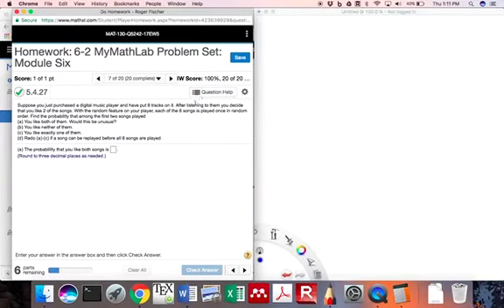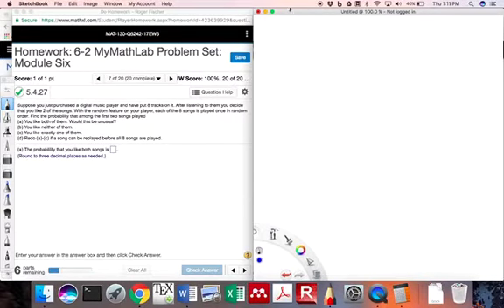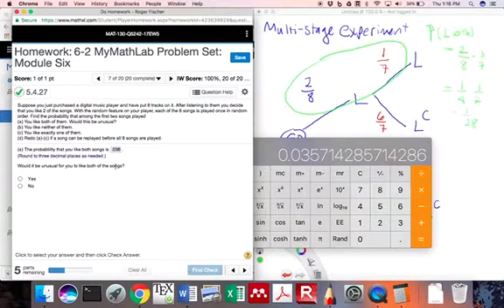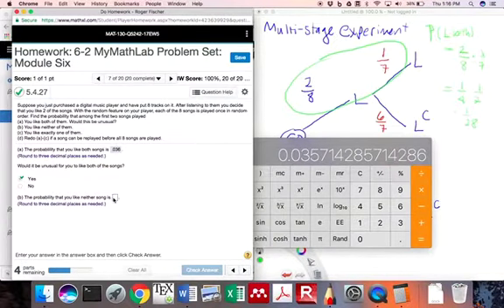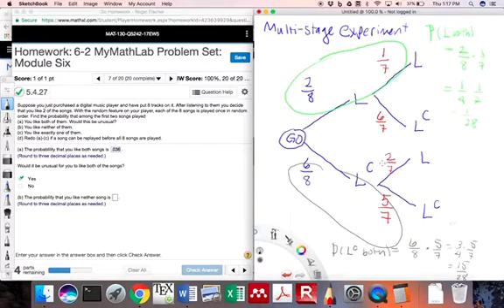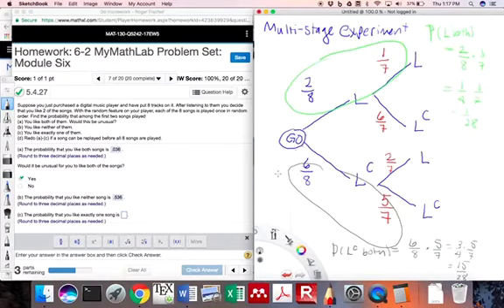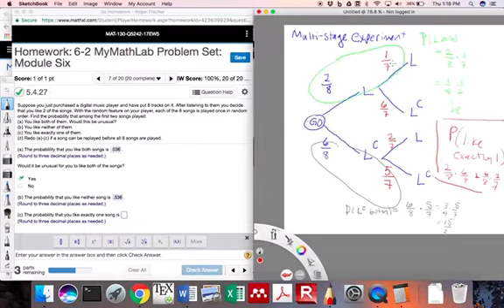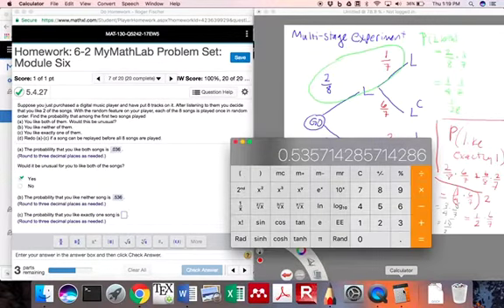Module 6 Problem 7